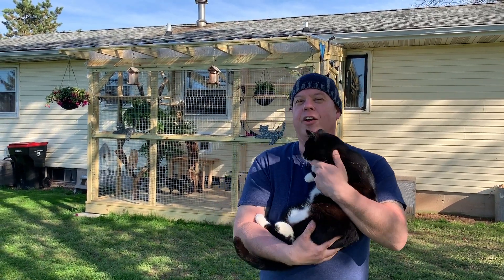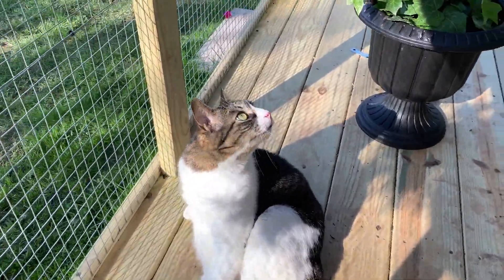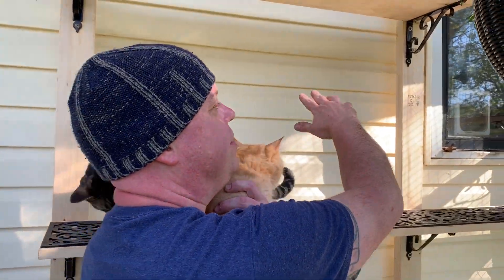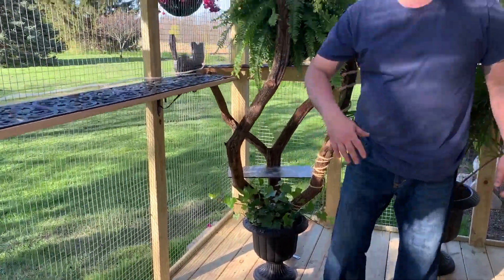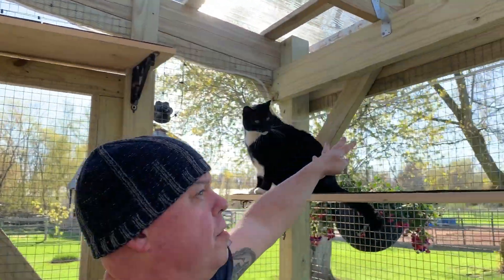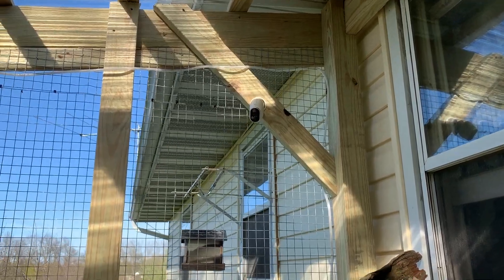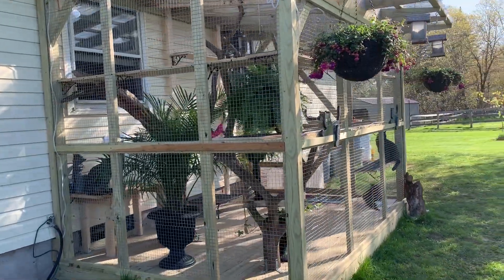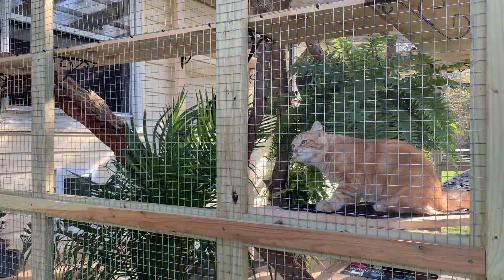CatioLiving Catio Tour 2019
A tour of our new Catio built in 2019. It features many cat friendly items such as plants, a fountain, tree branches, and more. We hope our experience encourages you to build your own feline playground. Your cats will thank you!